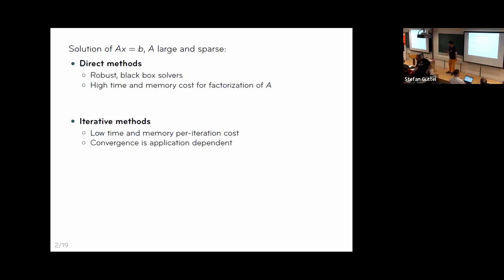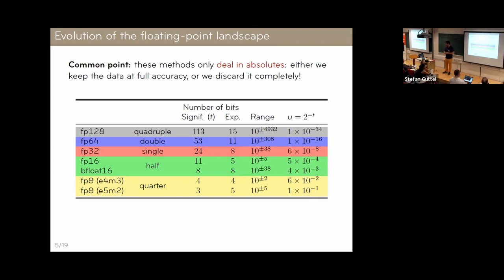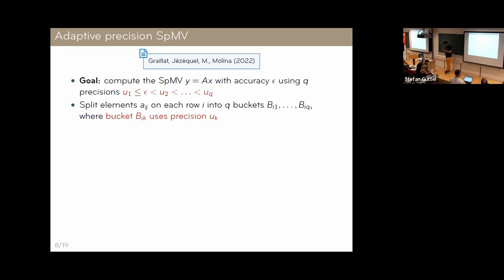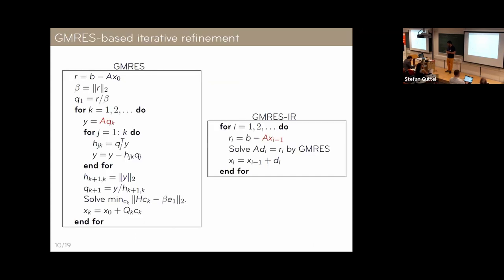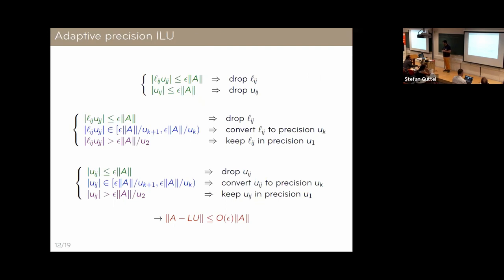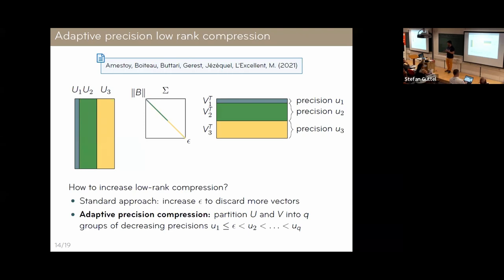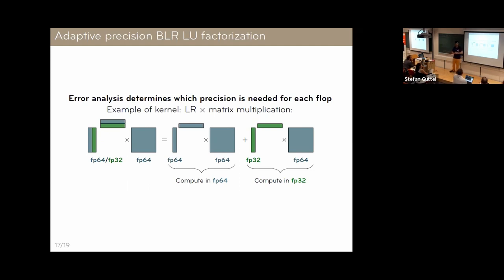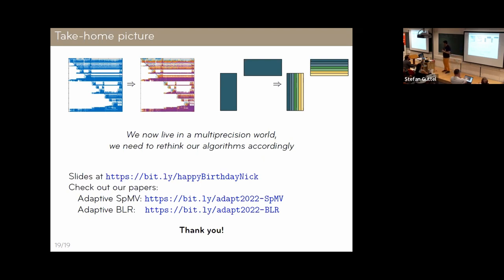Adaptive Precision Solvers and Preconditioners - Theo Mary, July 6, 2022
A talk by Theo Mary at the workshop Advances in Numerical Linear Algebra: Celebrating the 60th Birthday of Nick Higham, July 6-8, 2022, Department of Mathematics, University of Manchester